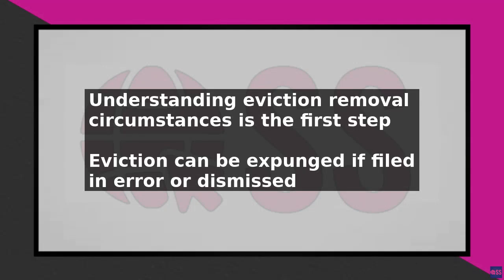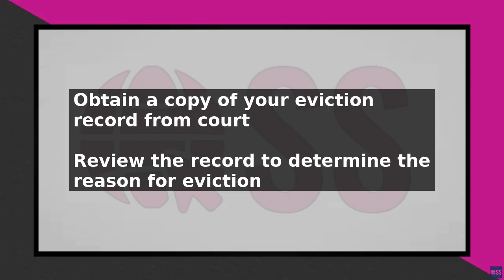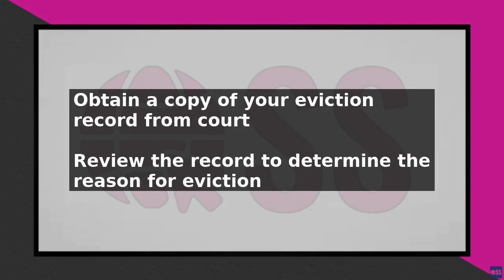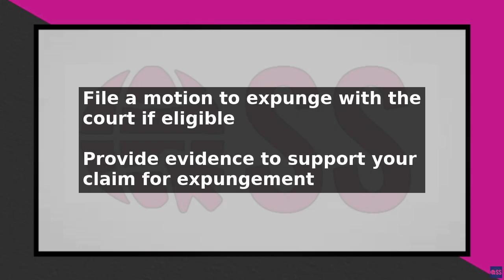How To Get An Eviction Off Your Record (2025)